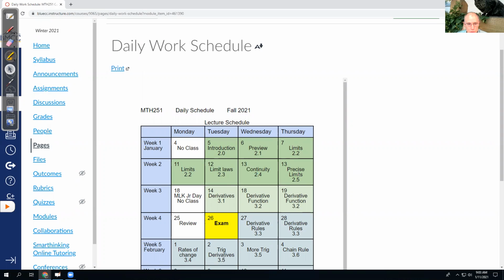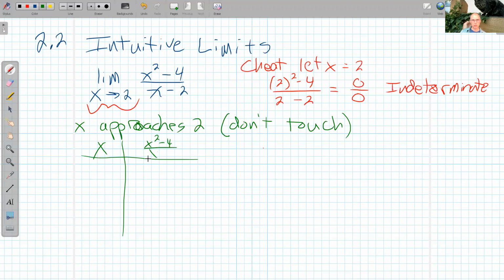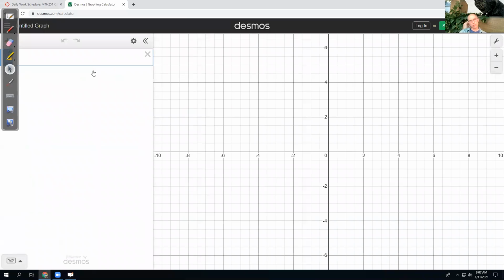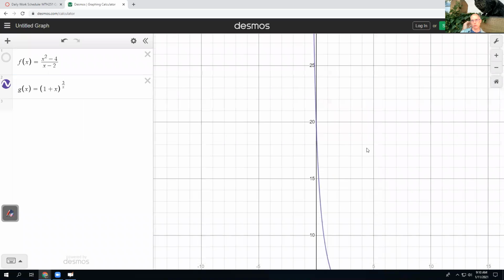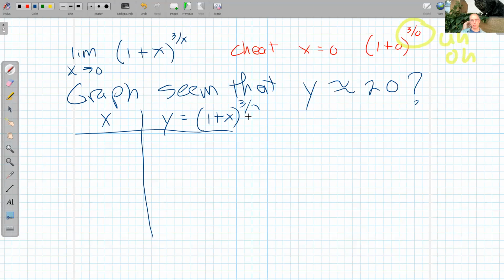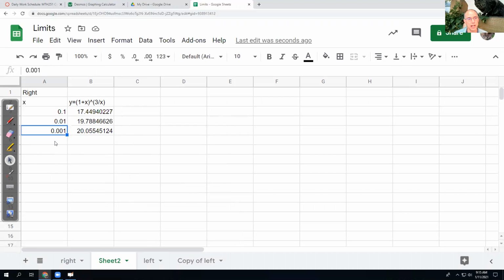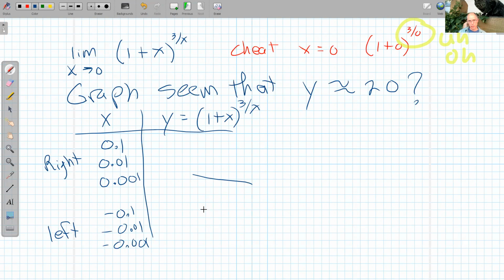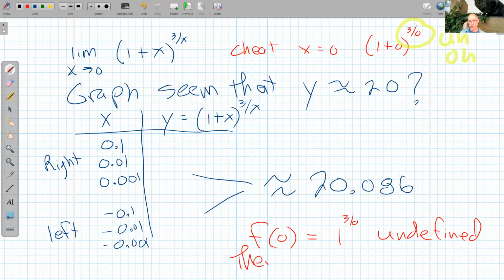MTH251 section 2.2 Limits part 2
Section 2.2
Intuitive limits, numerical limits, graphical limits, one and two-sided limits, limits at infinity